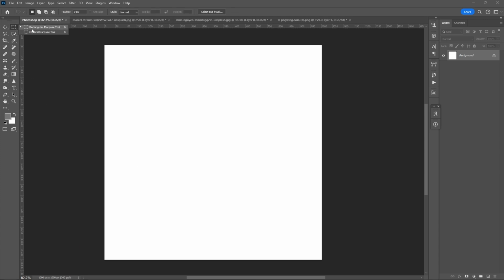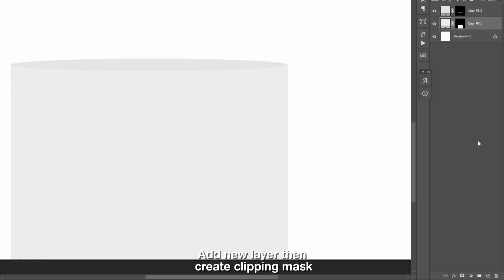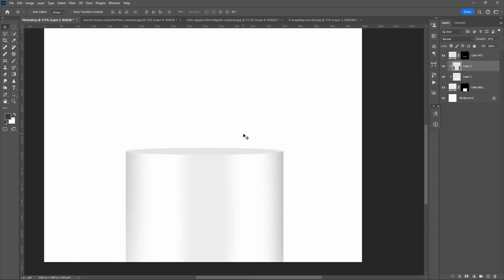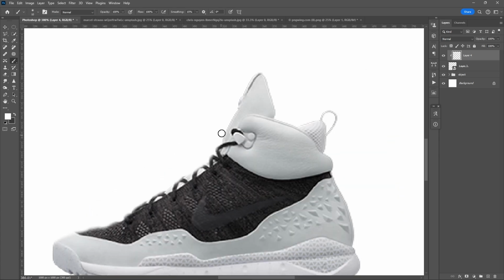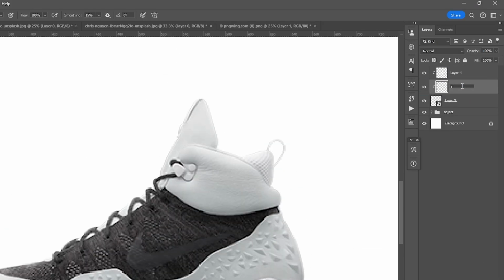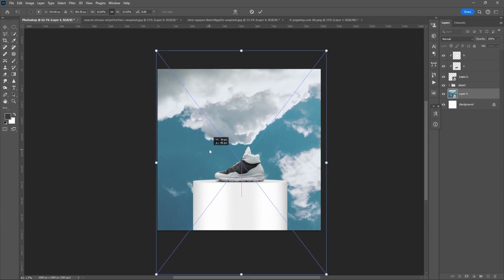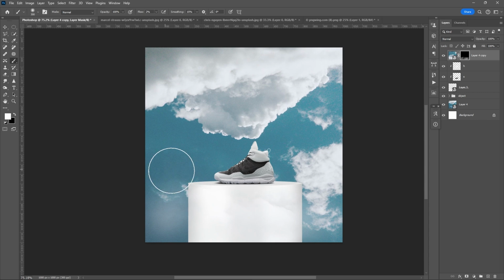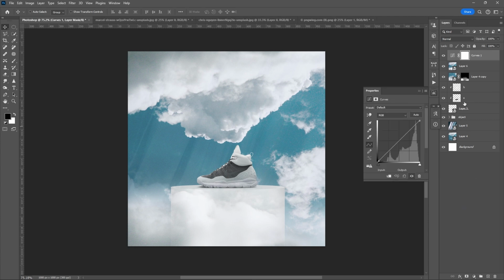Easy and Simple Shoe Poster Design | Adobe Photoshop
Here's another tutorial for a simple social media ad and poster design that you can create using Adobe Photoshop.

► DOWNLOADS:
Images: